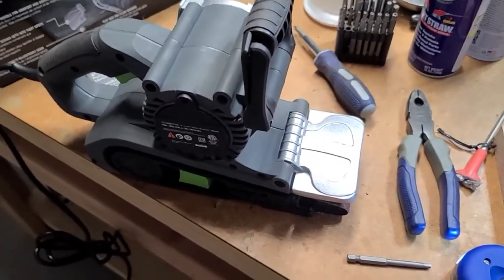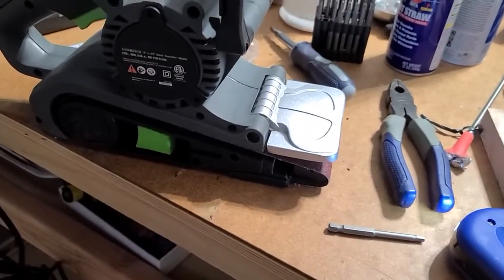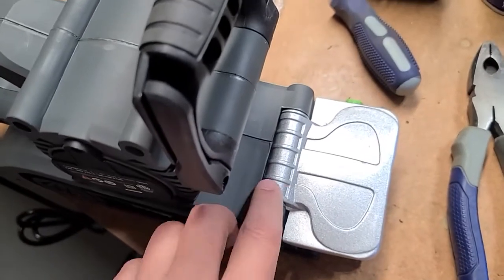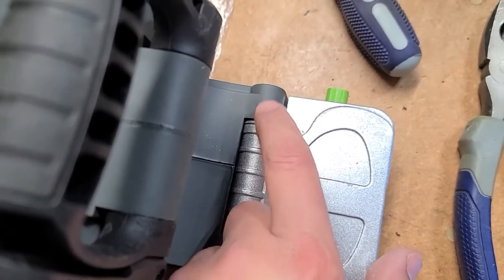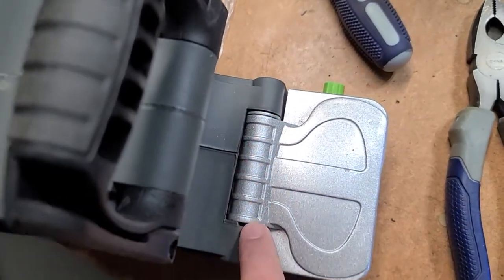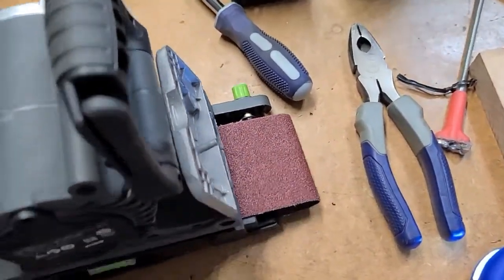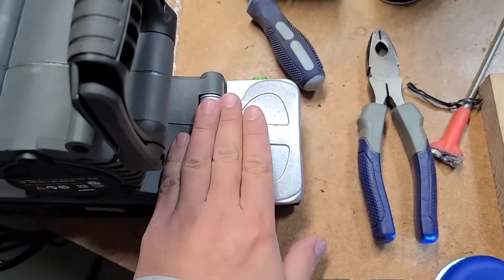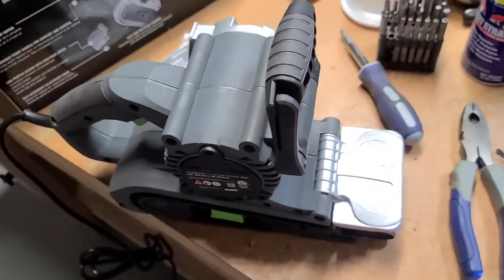Genesis Belt Sander modification to give it an extra feature!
I don't know why they made the front lip rigid but it's easy to take apart and modify with a spring to allow it to be flipped up to hit tight spaces.